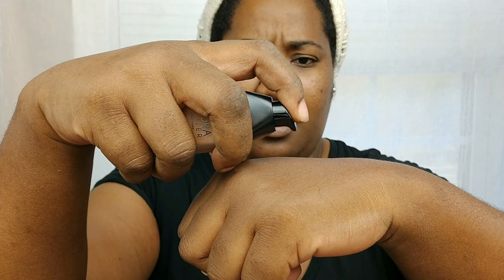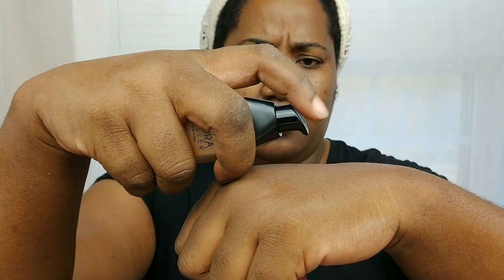Laura Geller Filter First Foundation and Concealer {First Impressions+Demo}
Foundation Shades;

Dior Forever Undercover 51 Praline
Hourglass Vanish Stick Warm Almond